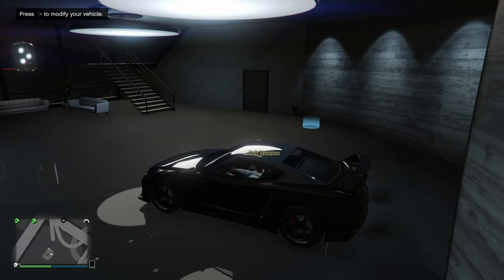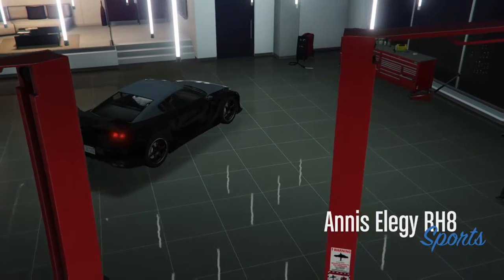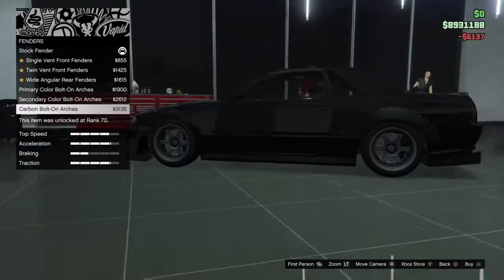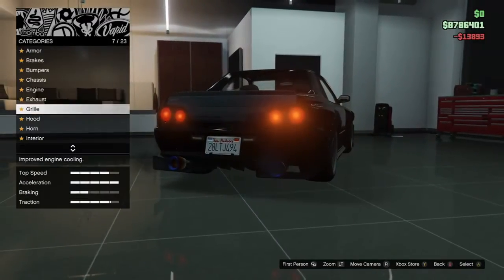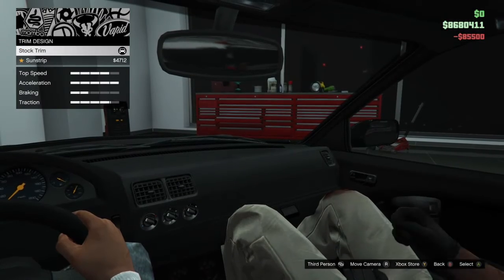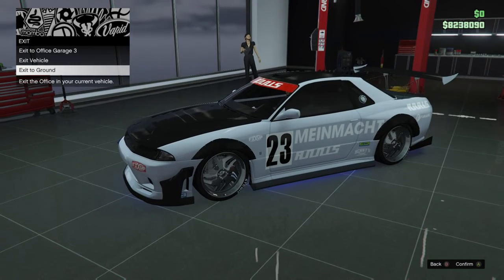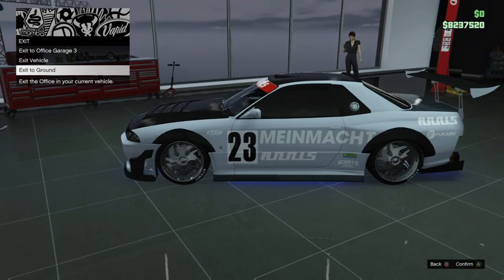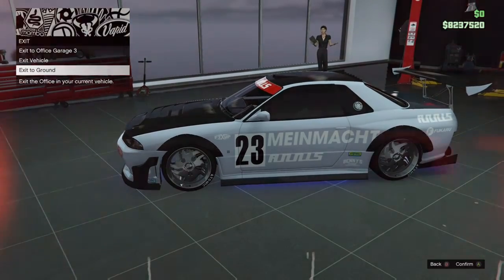GTA 5 Newest Car Duplication Glitch Patched!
In this video I was going to show you guys a new car duplication glitch which literally just came out but at the point of me trying this it turns out it was hot fixed so please don't try this and save your money on this! I know its not easy to make money in GTA 5 so I'm trying to help all of you out, tomorrow I'm probably going to revise my money method for all of you so it's a lot faster and better so look out for that!

TEXT TUTORIAL
If you don't believe me and want to give it a try then this is how it works
1. Go to an invite only session
2. Need a garage of Elegy RH8'S in a CEO garage with a mod shop
3. One friend gets in with you, one loads a job (Titan of a job)
4. Go to mod shop with friend in passenger seat and fully upgrade the Elegy and make it a Retro too
5. Back out and hover over exit to ground
6. Go to party screen and join friend in lobby
7. Spam A (Xbox) X (PS4) and you should go leave the mod shop and get two alert screens
8. It will kick you back down after the alerts
9. Friend will be in upgraded Elegy in mod shop, you will be out of the Elegy
10. Go back to the garage you started in (1,2 or 3)
11. Get in Elegy custom (It should replace the cars spot you just modified)
12. It will automatically drive you out
13. Drive back in and go back to same level (1,2 or 3)
14. Get in a normal Elegy and drive to mod shop
15. You will get glitched out, custom Elegy should be there
16. Get out of normal Elegy, it should disappear leaving the custom one there
17. Get your friend in the custom Elegy with you and change the plate on it
18. Repeat steps 5-17 Till garage is full